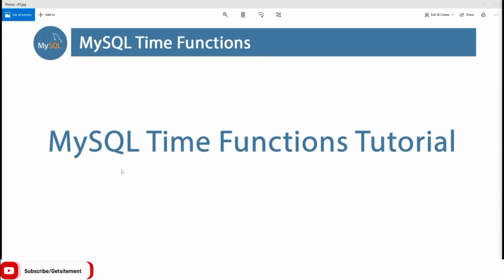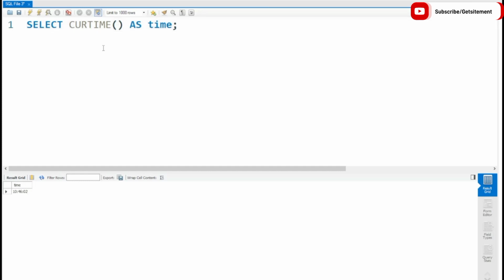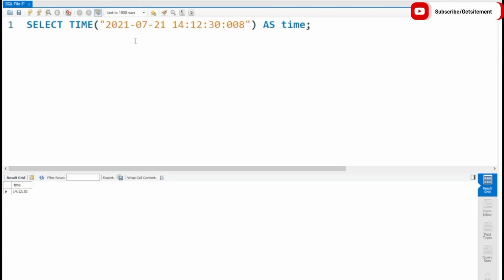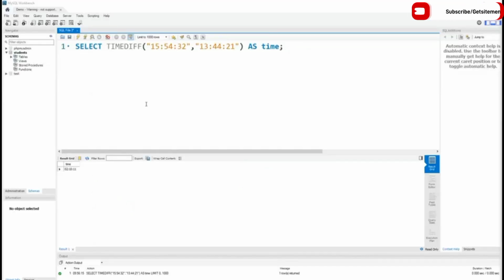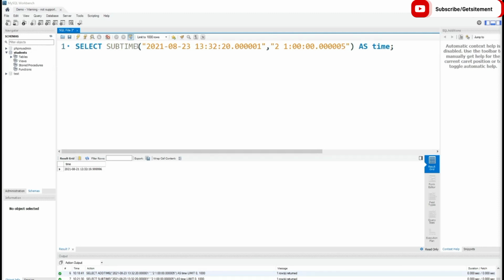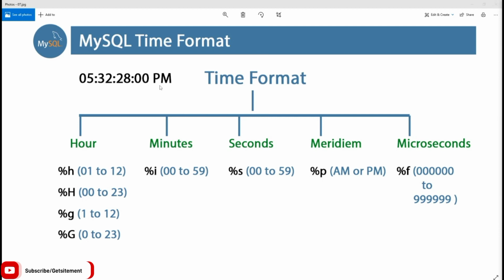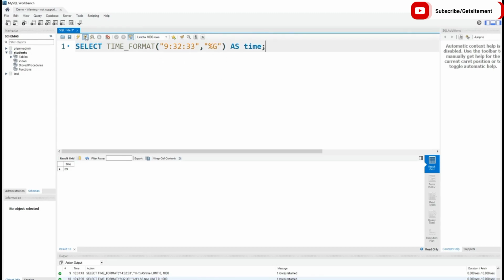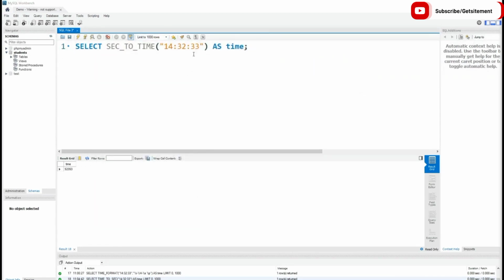MySQL Time Functions Tutorial | MySQL Date Functions | Date and Time Function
In this tutorial you will learn mysql time functions tutorial.You can learn how to show current time with mysql and how to addtime and subtract time, make time with mysql time functions.

Who this course is for: This course is for beginners in web development. The other full programming courses are follow: